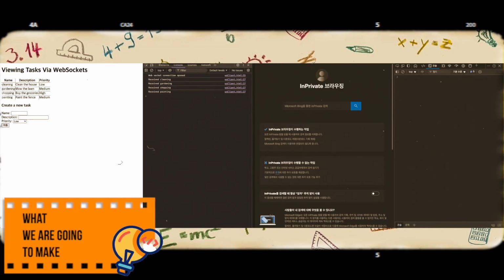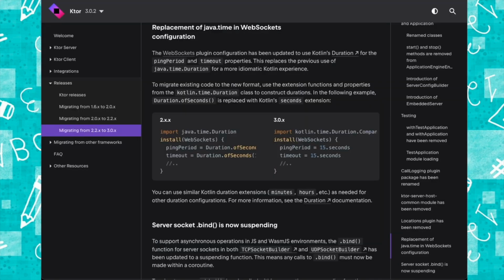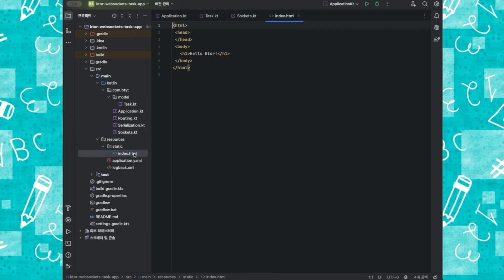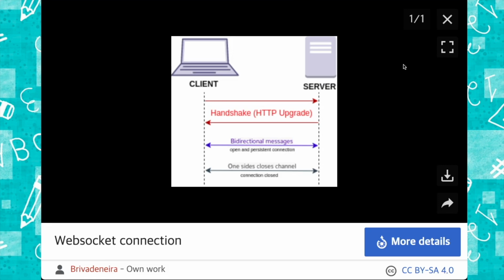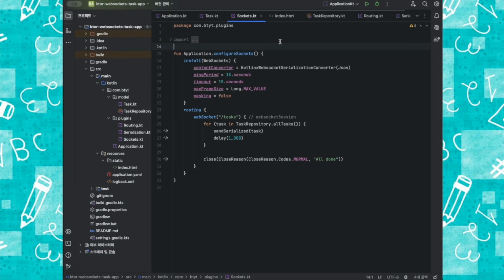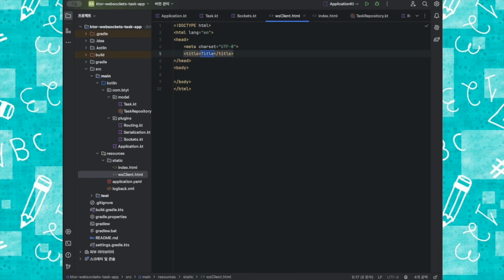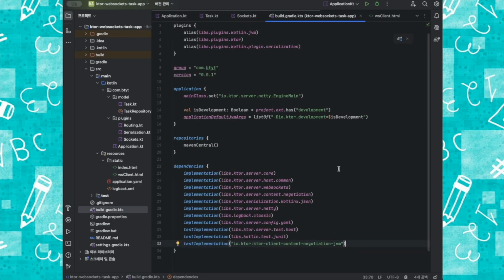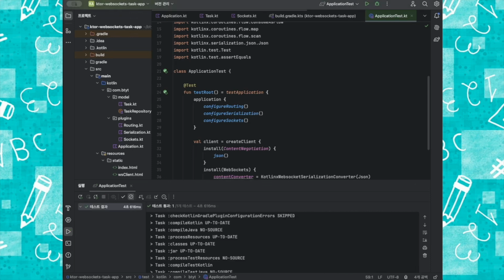[ Code Along ] ⚡️ WebSocket application in Kotlin Ktor 💡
Let's code along with Jay 🧑‍💻👩‍💻

📚 Source
⚡️ Create a WebSocket application in Kotlin with Ktor :

⏰ Time Stamp
00:00 What we are going to make
00:47 Intro
01:26 Project setup
02:47 Add starter code
05:29 Ktor 2.x.x vs Ktor 3.0.x
05:56 Ktor - Configure WebSockets
06:46 Add starter code (cont.)
12:57 WebSocket URI Schemes
13:19 WebSocket APIs
14:00 Add starter code (cont.)
15:03 What is WebSocket?
16:35 How WebSocket works internally
17:21 WebSocket vs HTTP Streaming
18:17 WebSocket vs WebRTC
18:31 Improve design
20:04 Send messages
23:06 Suspending functions
23:26 Send messages (cont.)
30:38 Add automated tests
35:04 Asynchronous Flows
35:34 Add automated tests (cont.)
36:19 Outro